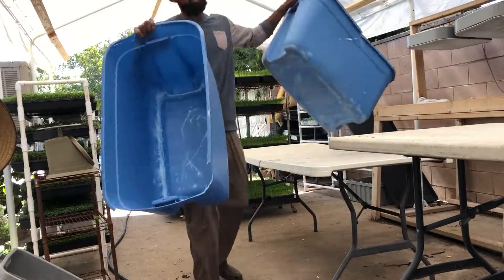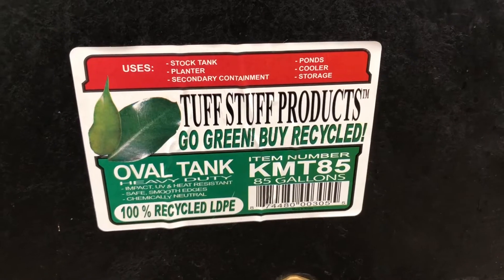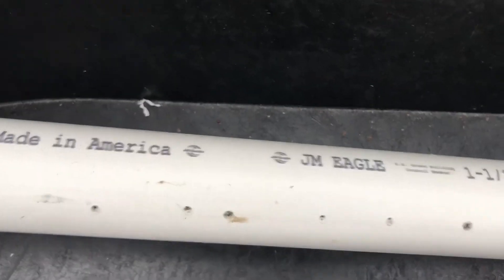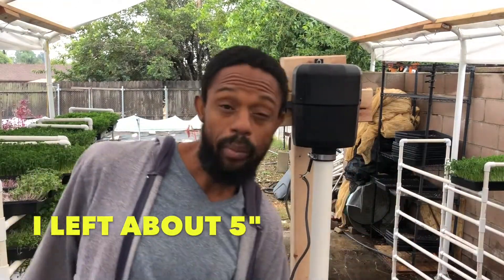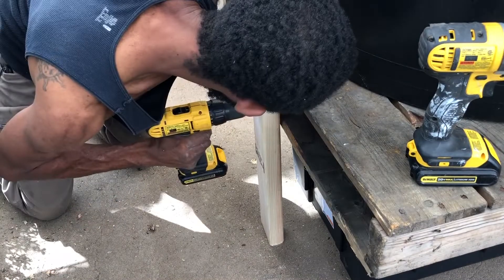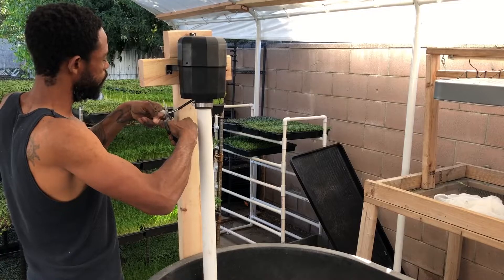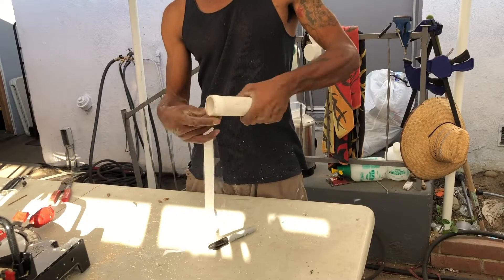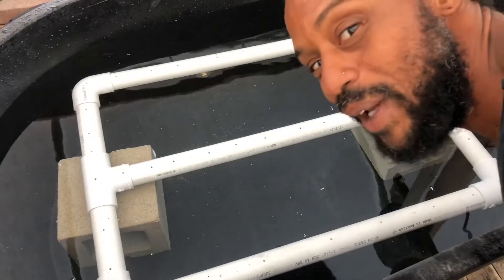How to Build a Salad Bubbler.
Well finally got our salad bubbler built and running! Man I've only been able to use it once so far and I'm already asking how the hell did we do it before!? Yes another game changer has made it's way to the plot!
What a greens bubbler does is washes a lot of greens at a time by agitating water in a tub by using a jacuzzi blower. The agitating water takes the place of us having to stand there  swishing the water around
to knock off any unwanted dirt or insects.